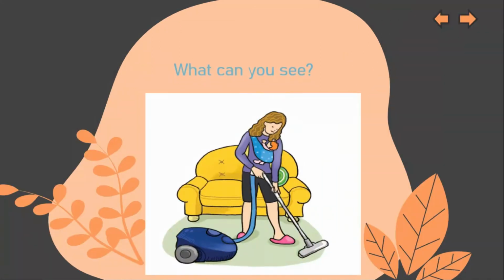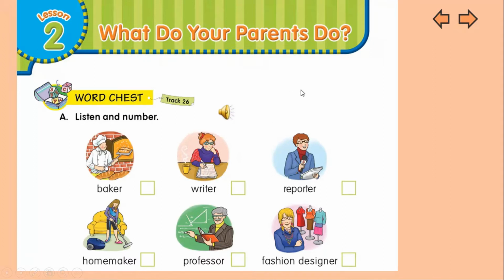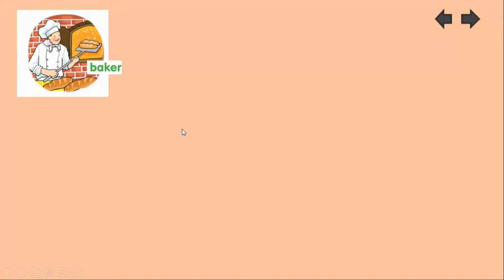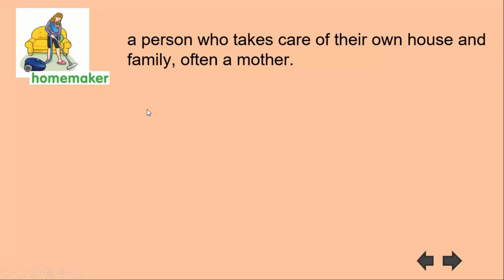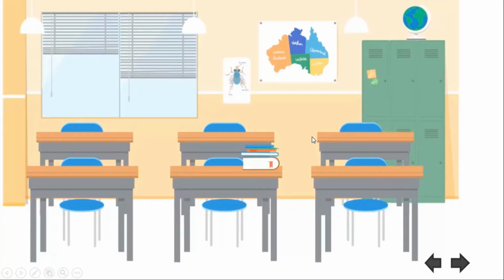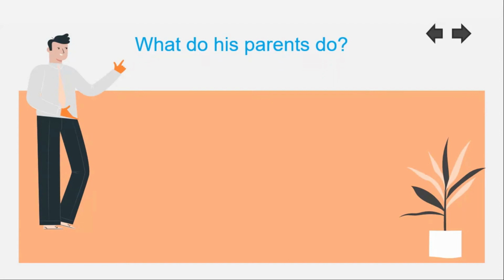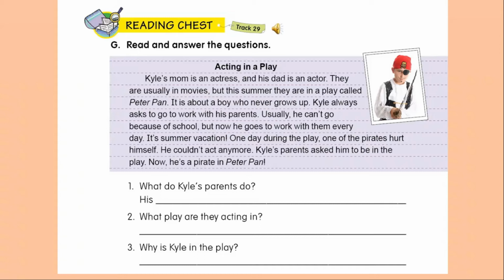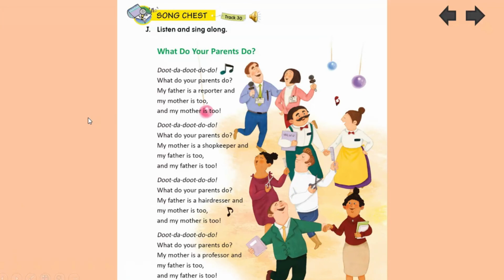PJJ English Grade 4 - Unit 2 Lesson 2 - What Do Your Parents Do